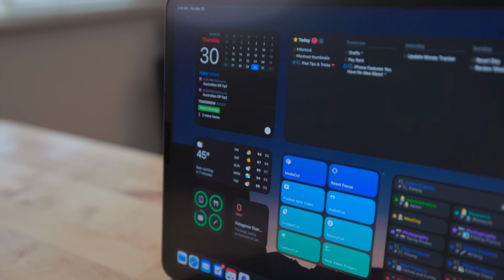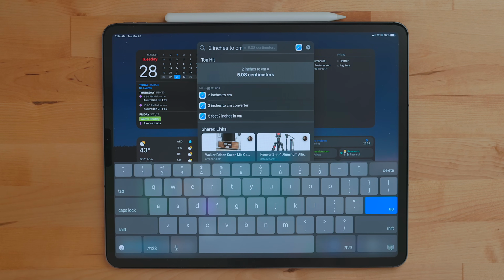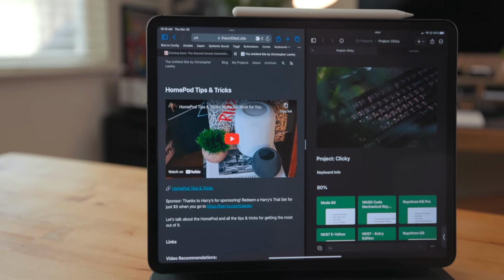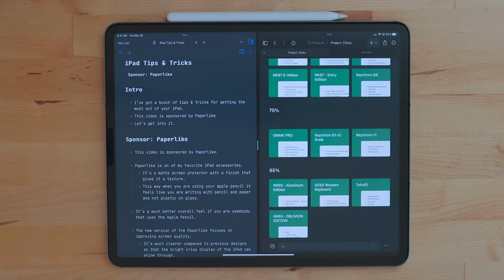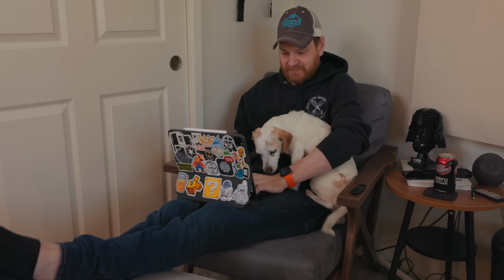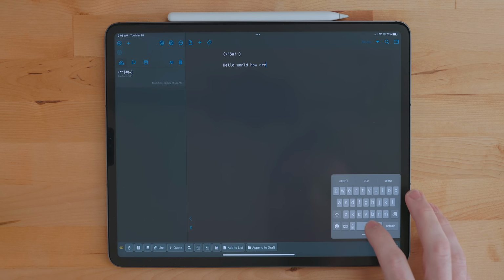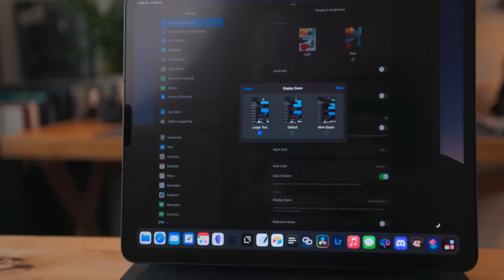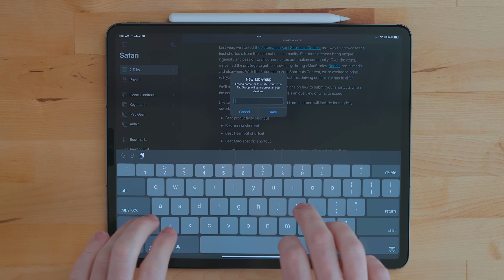iPad Tips & Tricks You Need to Know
Let's talk about iPad Tips & Tricks and how you can get the most out of your iPad.

## Links

Intro 00:00
Home Screen & Dock 00:08
Spotlight 02:11
Control Center 03:26
Sponsor: Paperlike 05:17
Multitasking 06:15
External Monitor 11:16
Apple Pencil 12:16
Notes 13:24
Software Keyboard 15:34
Hardware Keyboard 16:08
Trackpad 17:48
System Features 18:15
Files 19:56
Safari 22:00
Wrap Up 22:2